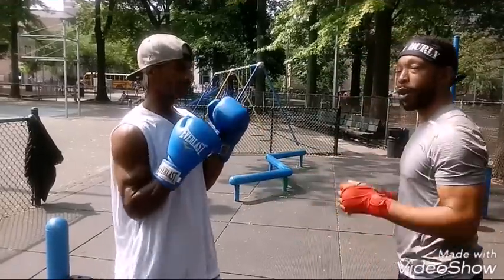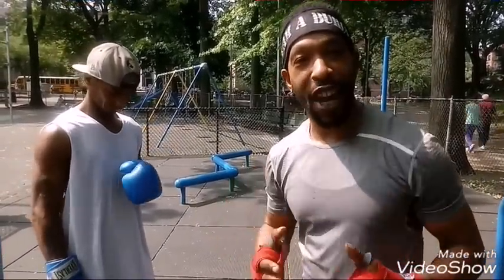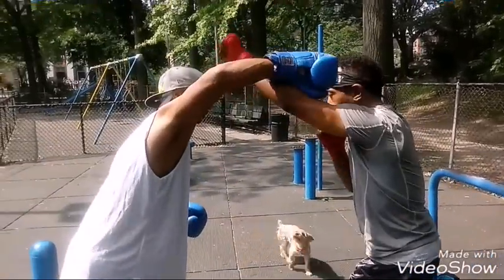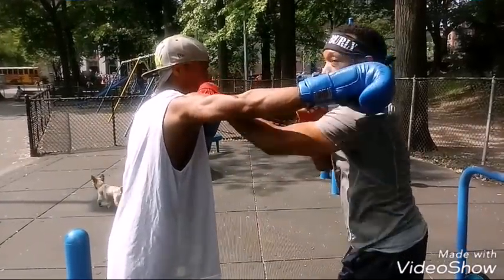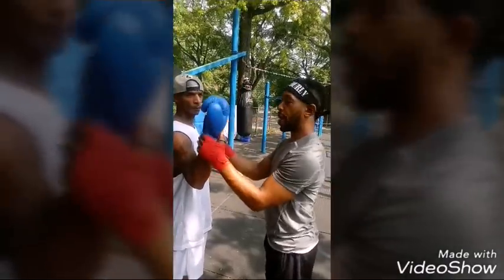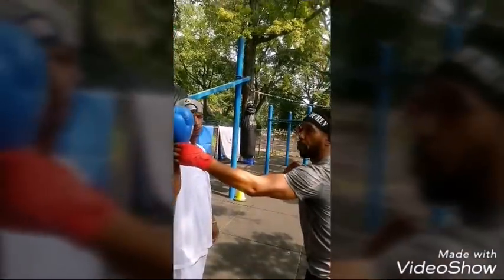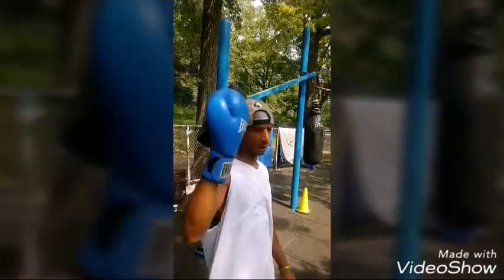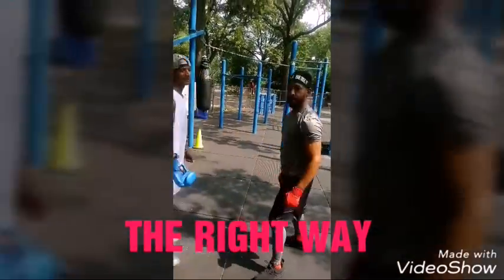TIP..FLOAT THE JAB